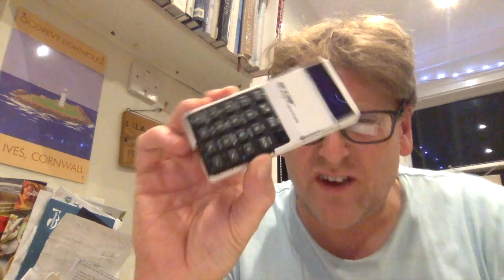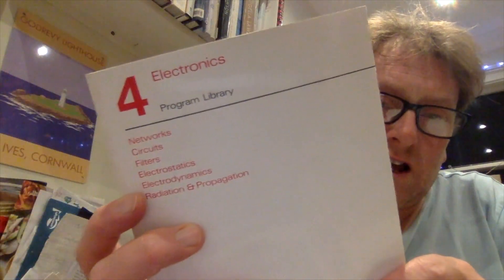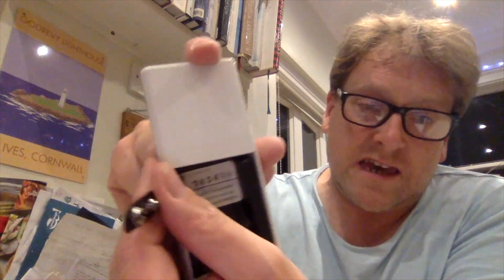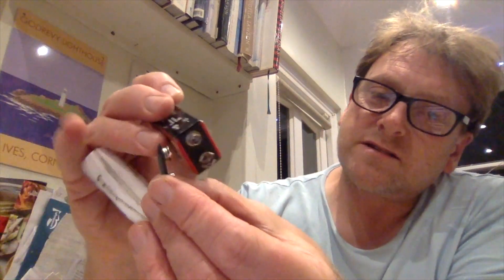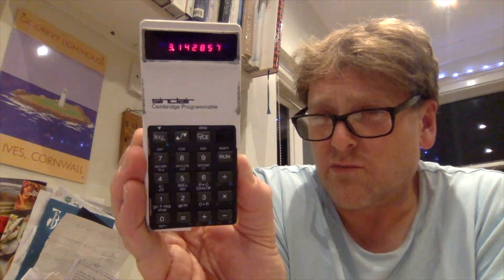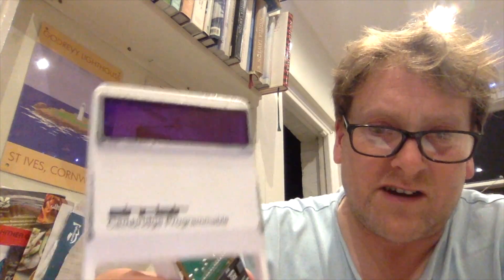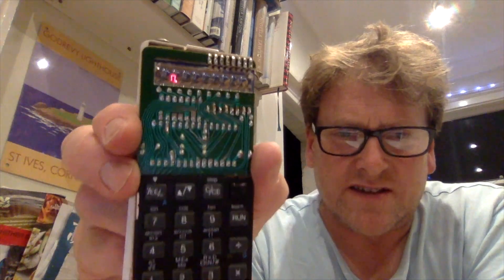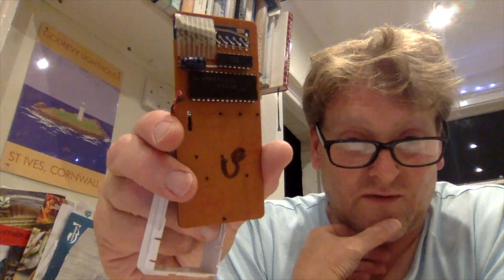Sinclair Programmable part 1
In which I get a Sinclair Cambridge Programmable calculator from 1977 out of the loft to see if it still works. for more details.